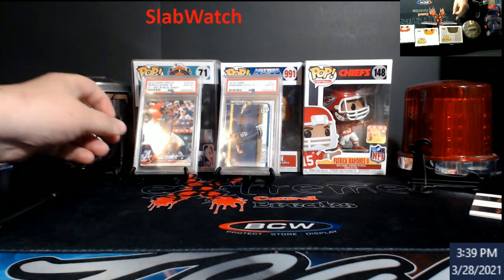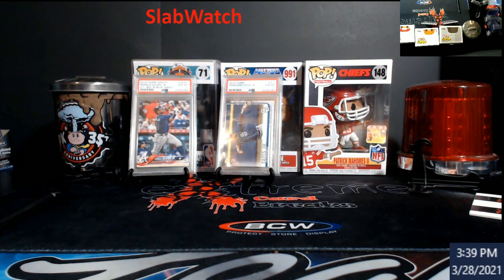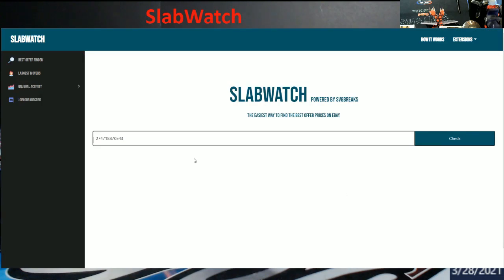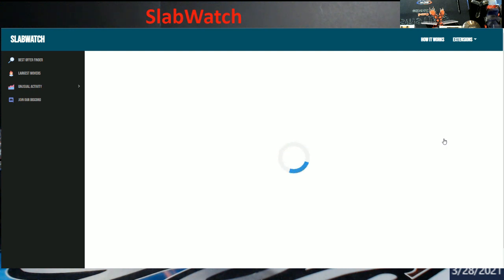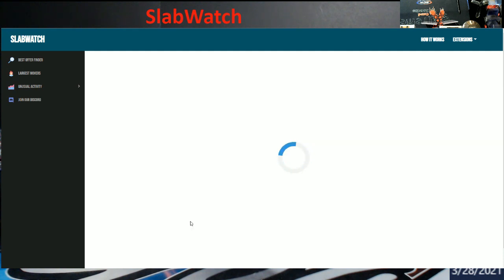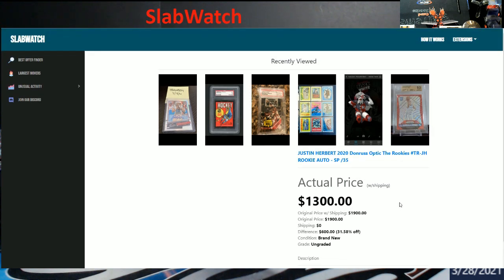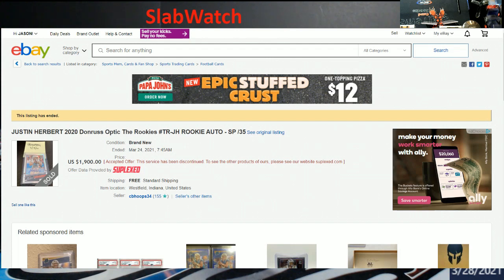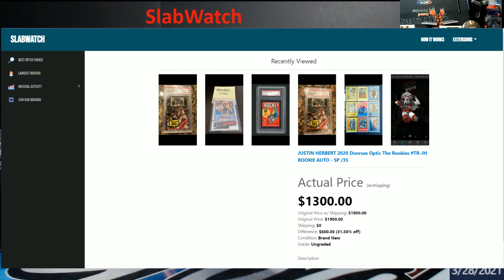SLABWATCh - New Method in Finding Best Offer Prices on eBay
1811 N Dixie Ave #104

Who do I collect:
Roberto Clemente
Michael Jordan
Nolan Ryan
Sidney Crosby
Vintage Cards